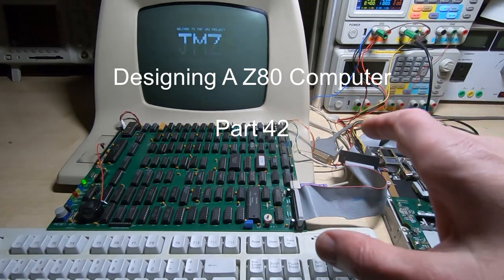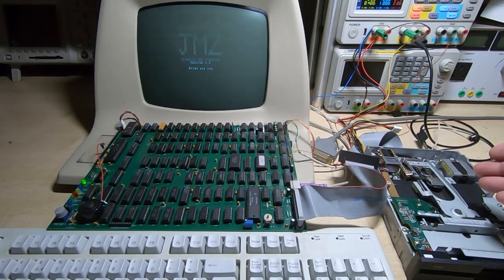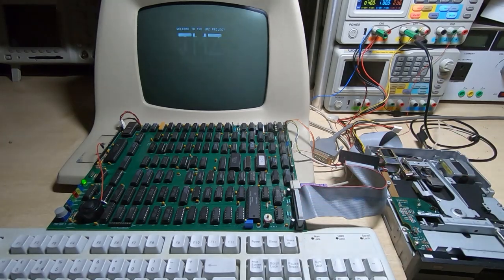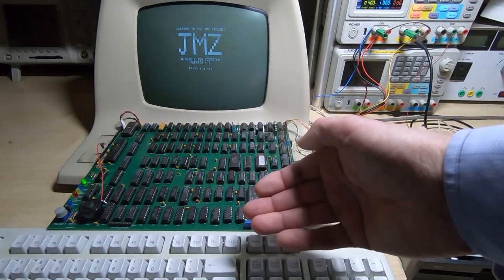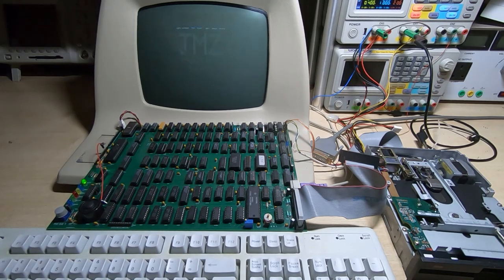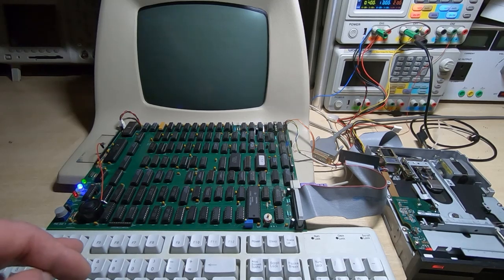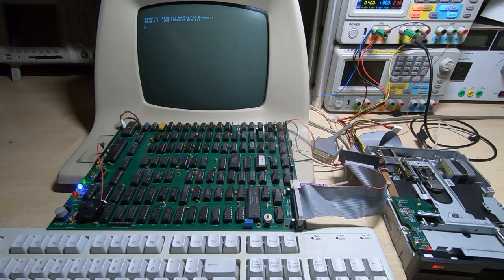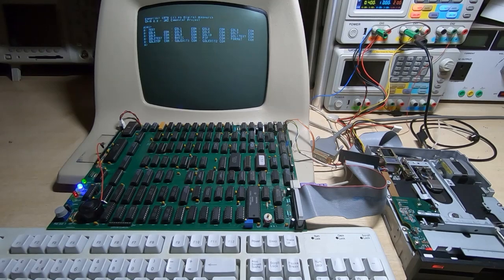Designing A Z80 Computer Part42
In this video I test the warm boot function in my Z80 CP/M project.